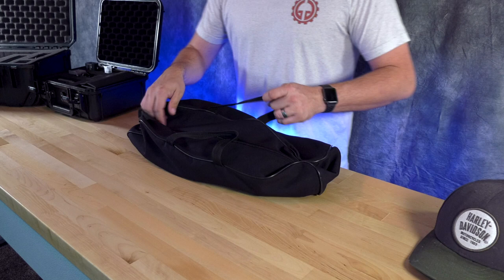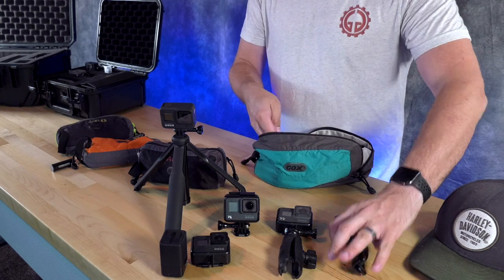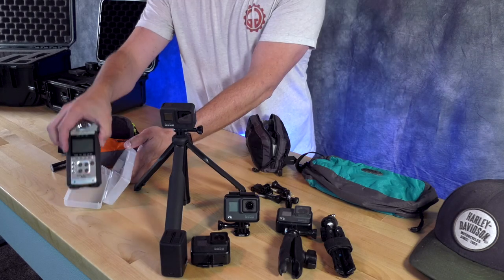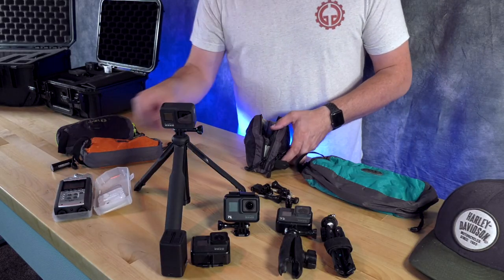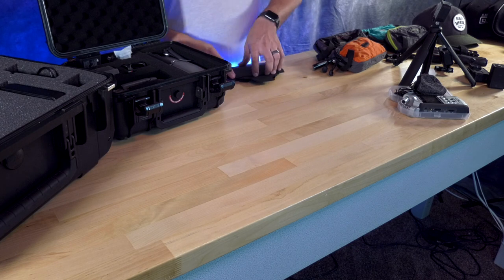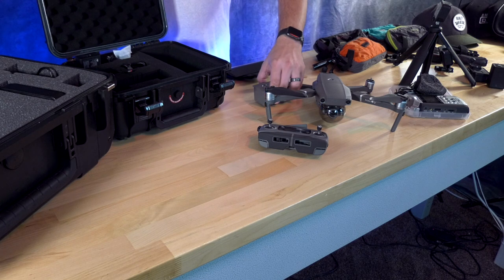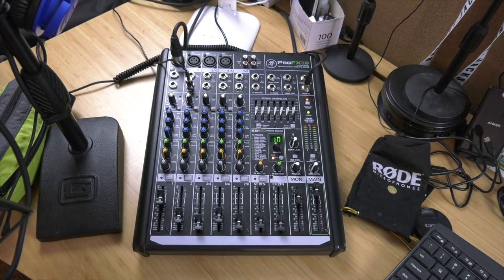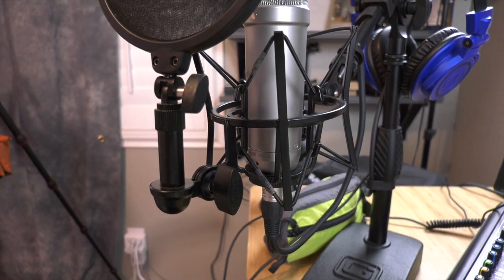My YouTube Studio, Camera, and Video Editing Gear Tour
This is a tour of my YouTube studio. Growing a YouTube channel has led to getting a lot of gear along the way, I wanted to share with you all of the equipment that I use that goes into making my YouTube videos. Thank you very much for all of your support.

My video gear:
GoPro Hero8
GoPro Hero7
GoPro Mic Adapter
DJI Mavic 2 Zoom
Helmet Mic
Panasonic HC-X1
Mackie ProFXv2 Mixer
Rode NT1-A
Dracast LED500 3-Light Kit
Fovitec - 2-Light Lighting Kit